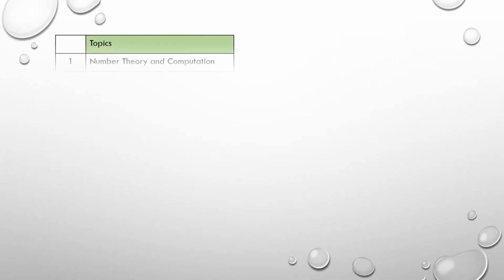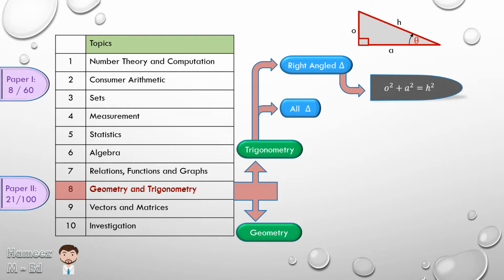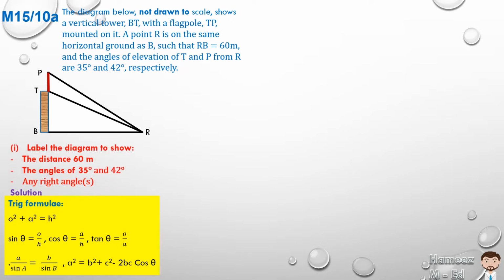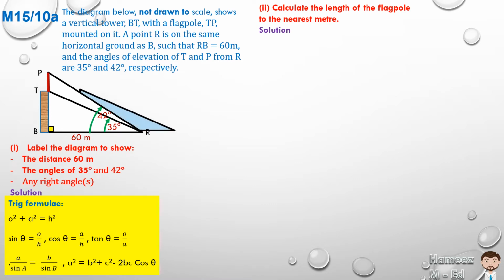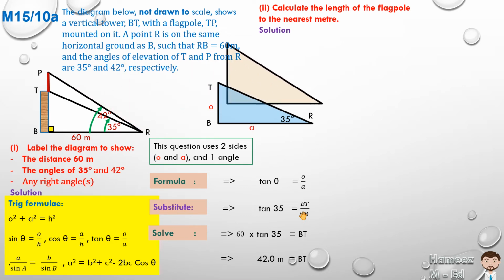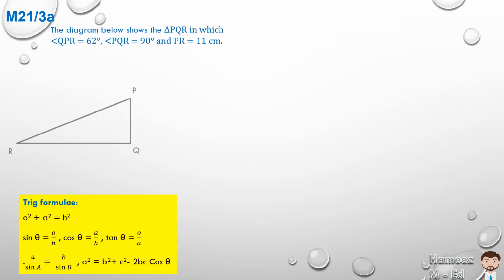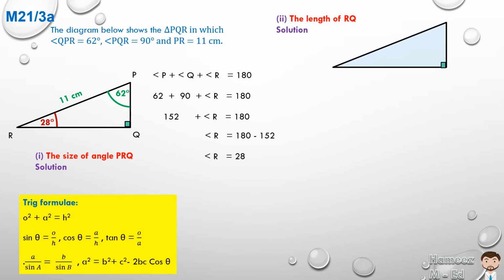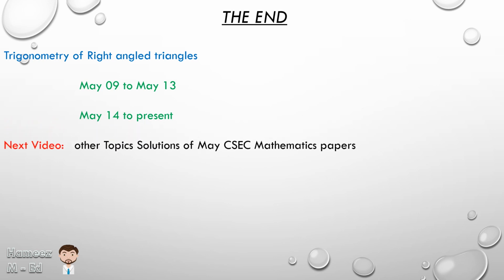Maths CSEC Trigonometry Section I: PPQs May 2015 to May 2022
This video is the second in a series of Past Paper Solutions to Paper II Questions in CSEC Maths in the topic of Trigonometry which is split into 2 parts. This series is on part 1: for Right-angled Triangles ONLY.

           CSEC Mathematics has 9 main topics which are all compulsory. This video focuses on the topic: Trigonometry, which  is tested with 8 questions in Paper 1, the multiple-choice, and 21 marks in Paper 2. This playlist deals with only questions that are right-angled triangle.

00:00 Start
0:51 Topics and Marks Review
2:54 Steps
3:34 May 2015 No 10a (i) and (ii)
9:05 May 2021 No 3a (i) and (ii)
12:13 The End